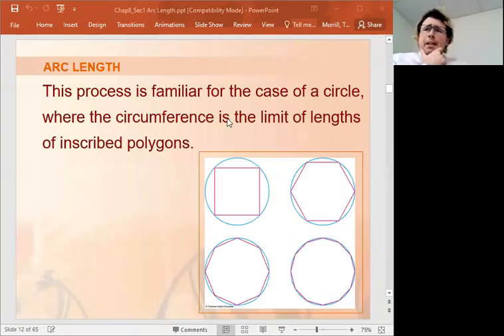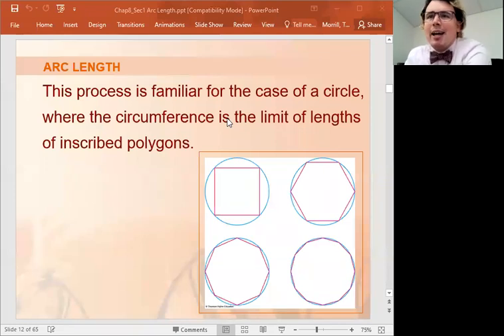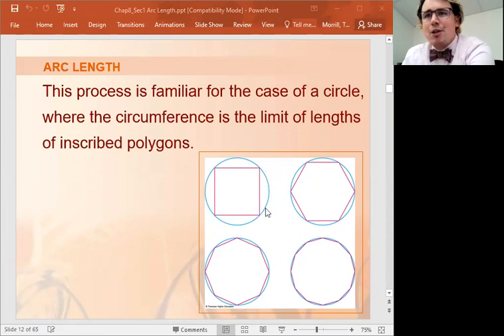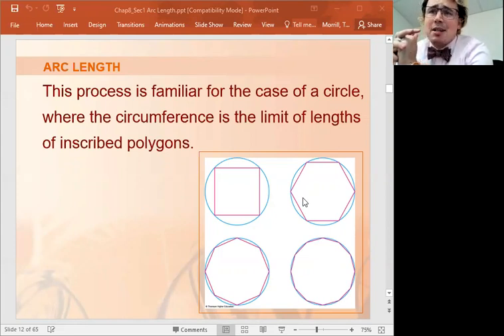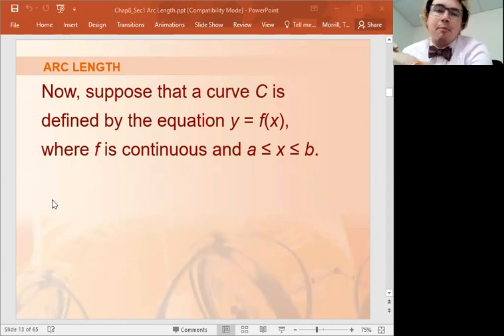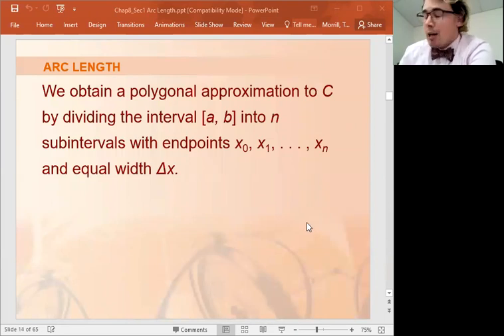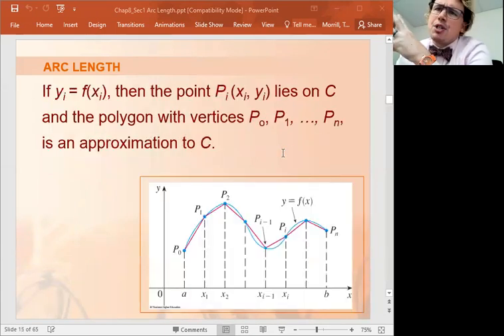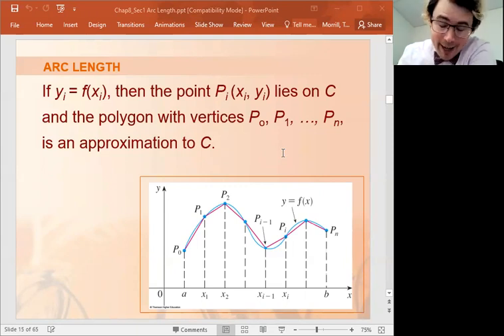MA 164 W5 R2